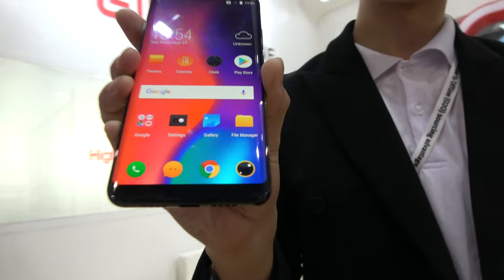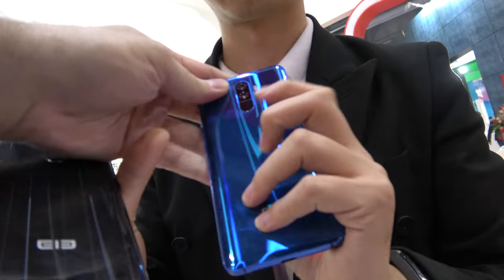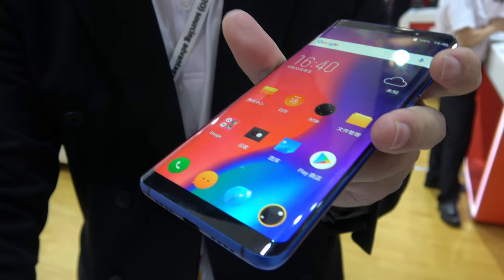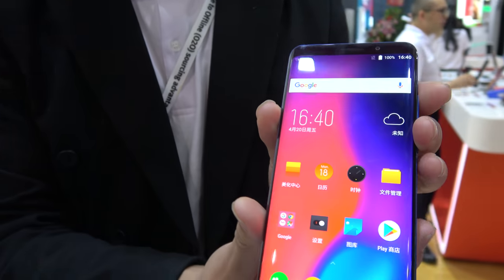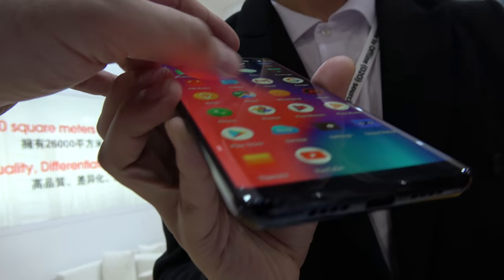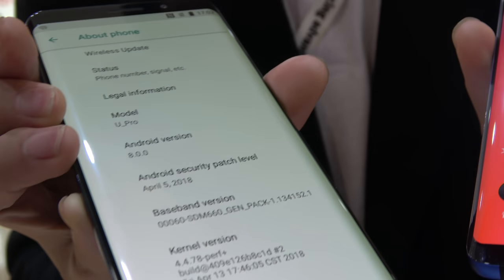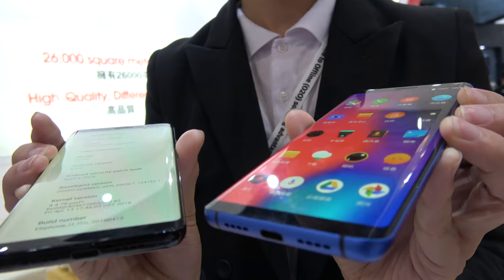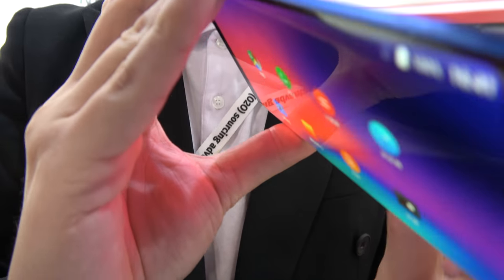$339 Elephone U Pro 5.99” curved AMOLED, Snapdragon 660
5.99'' display that sports a 2160*1080 full screen resolution and a screen-to-body ratio of 87.0%. Available for $339 Face Unlock with *FOTA later in 0.08 sec.Snapdragon® 660 CPU. 6GB RAM+128GB ROM large storage. With O.S Android 8.0 .13MP+13MP double rear camera and 8MP front camera. 3550 mAh battery which supports to wireless charging and quick charging charged in 1.5 hours fully. (text by flatslap5657 of